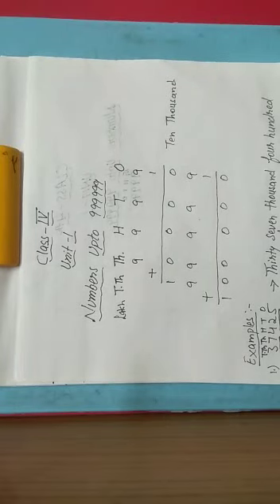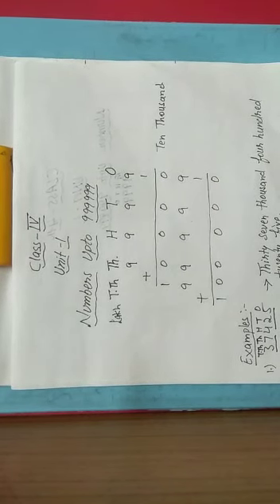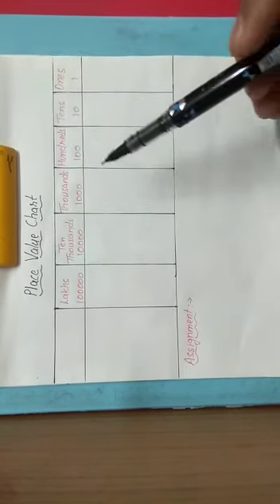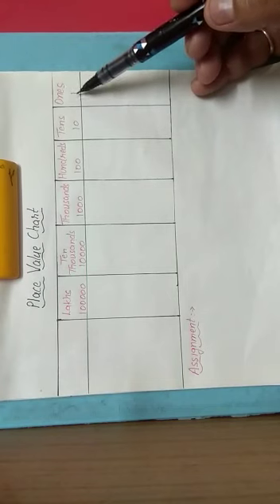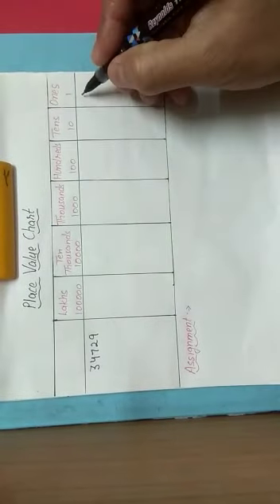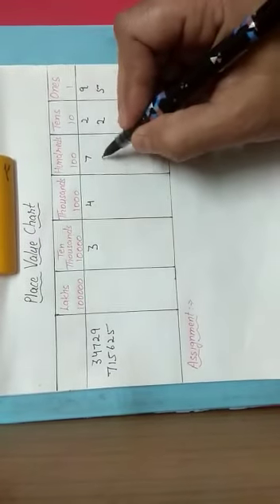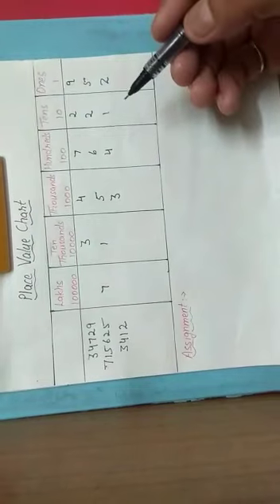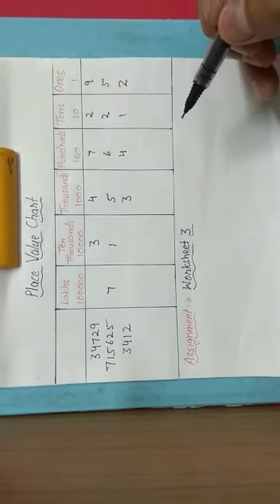DAV Nahan IV Unit 1 Numbers upto 999999